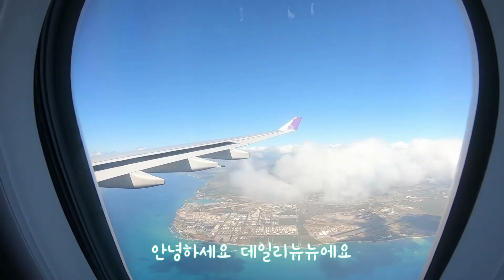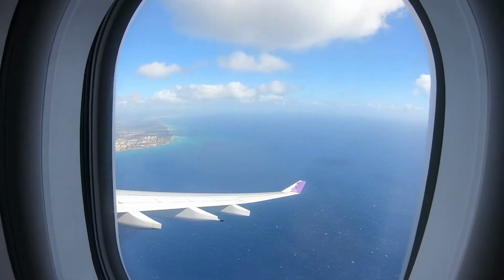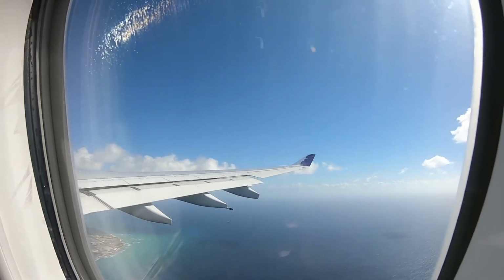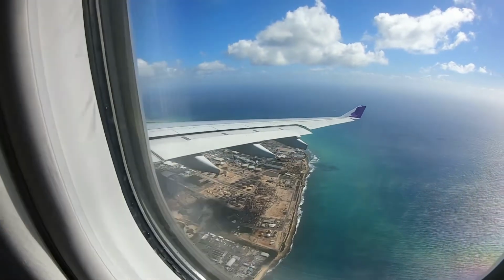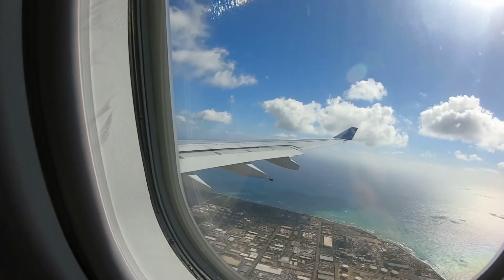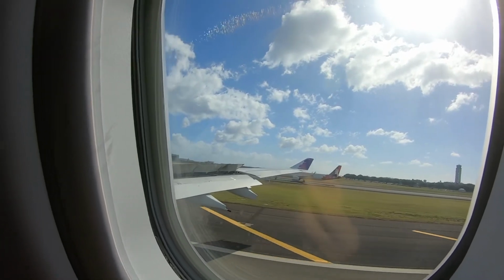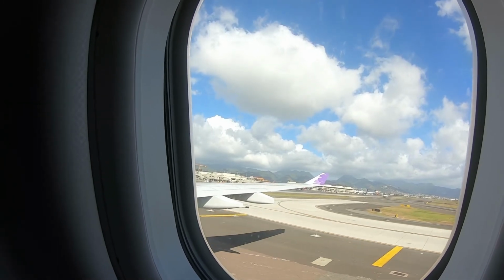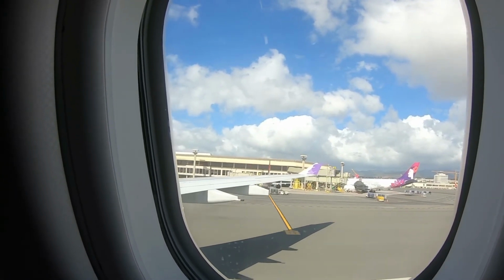(Asmr) 비행기 착륙 기내방송 하와이안항공 | LAX to HNL Hawaiian airline cabin white noise Landing captain speaking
안녕하세요
LA에서 하와이로가는 비행기 착륙 영상입니다
캡틴의 소리도 들리구요
비행기안의 백색소음을 즐겨보세요
오늘도 행복한하루 되세요
감사합니다😘